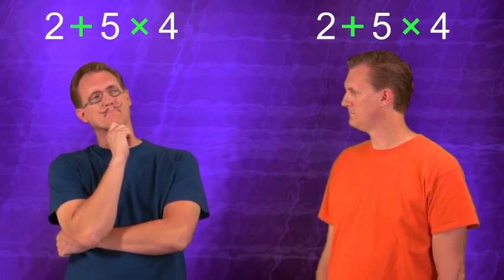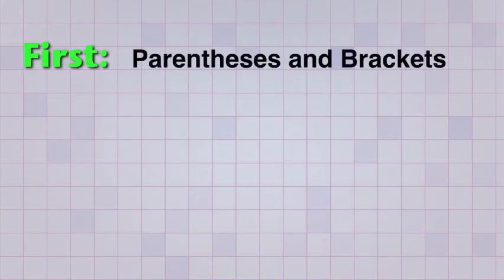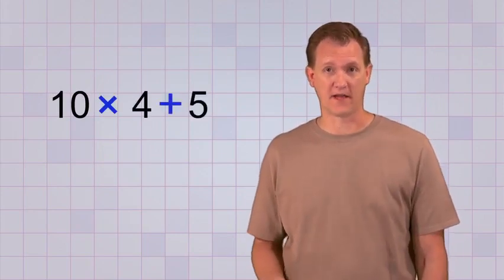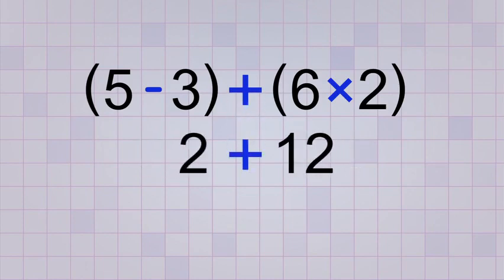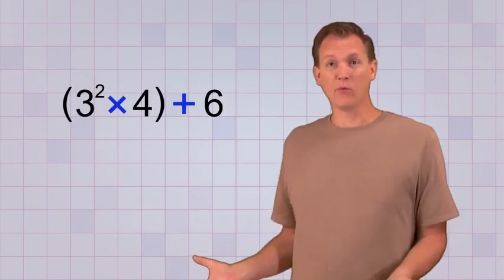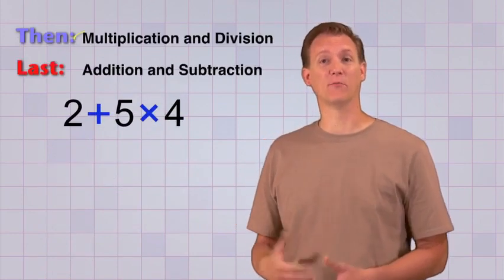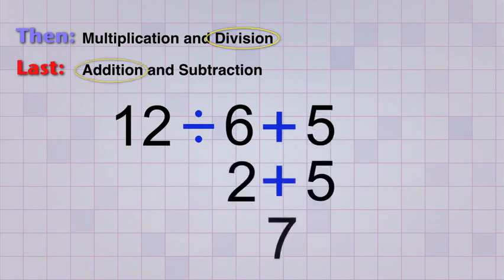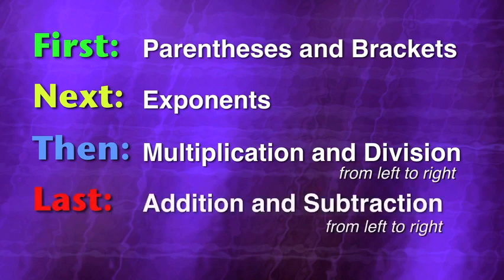Order Of Operations - Math Antics